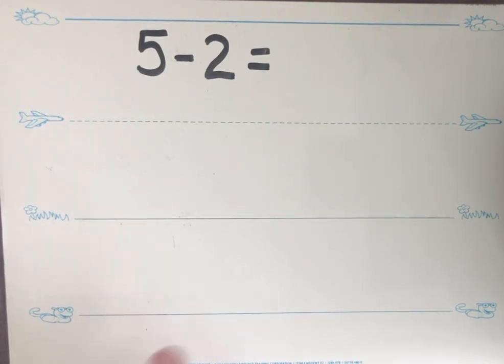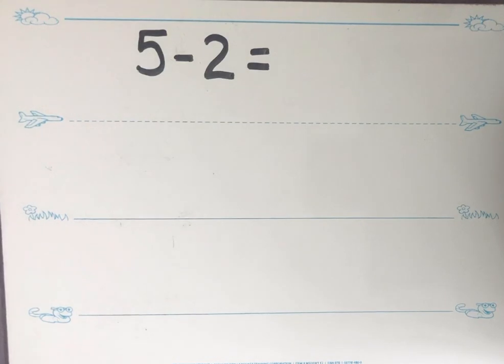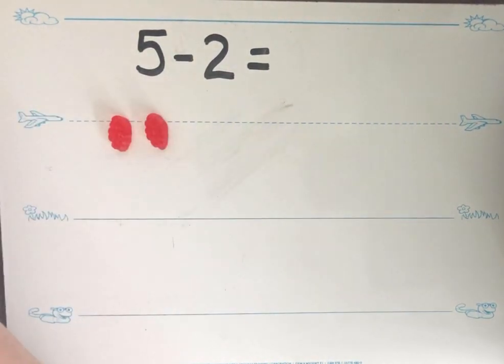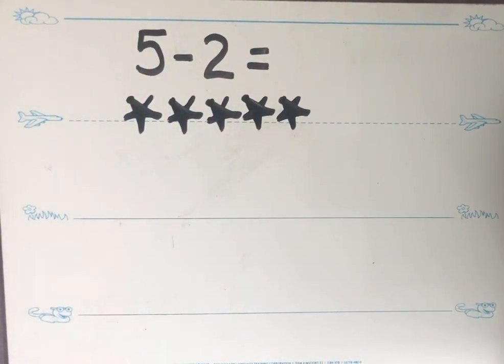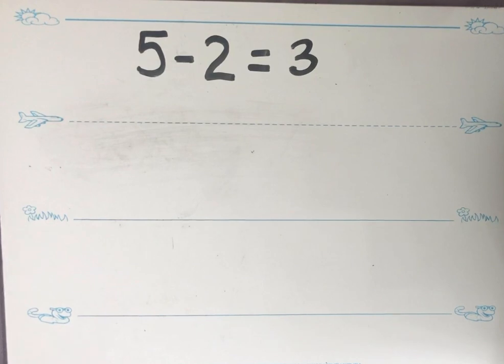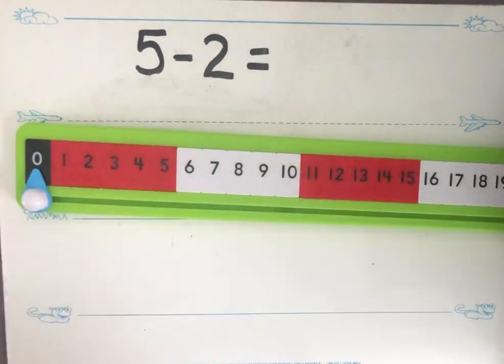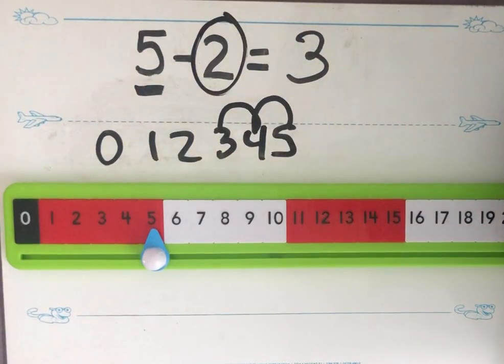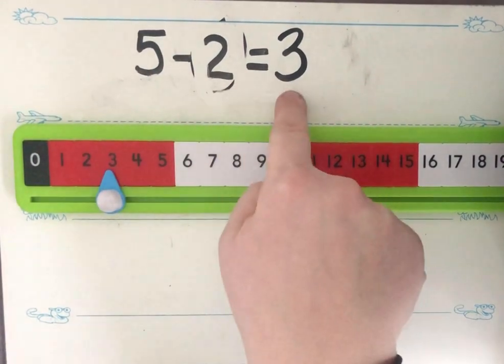How to teach basic addition/subtraction 3 ways in kindergarten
Mrs. Kelly walks you through the 3 different ways she teaches addition and subtraction with differentiation, using manipulatives, pictures, and a number line.